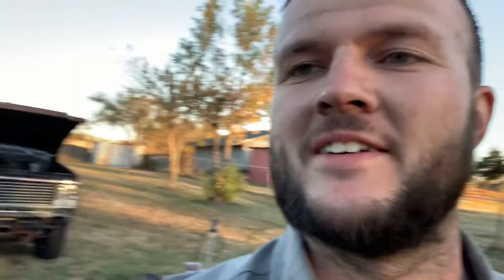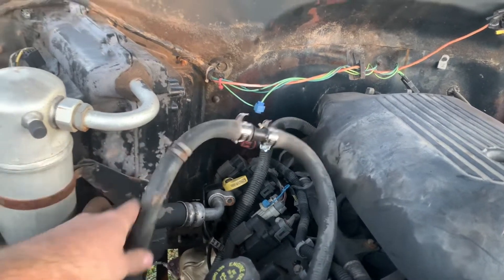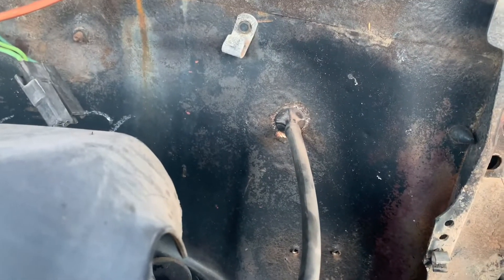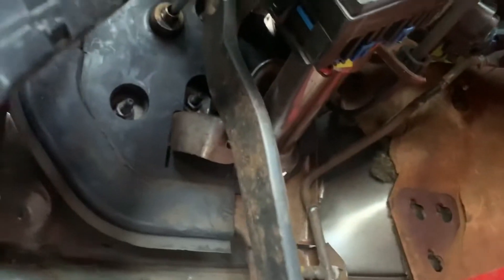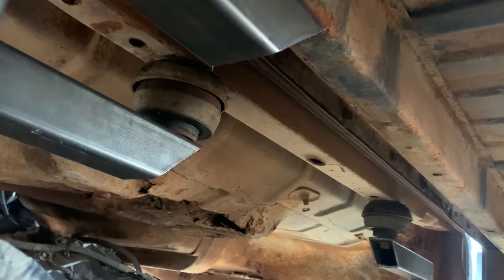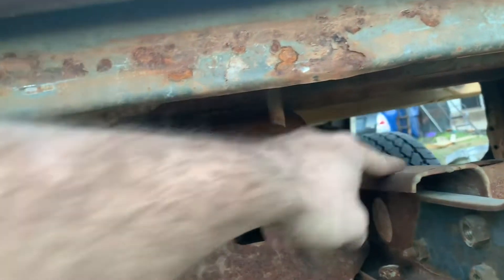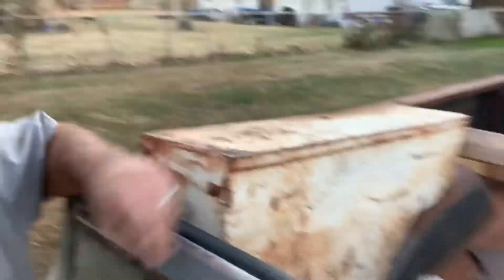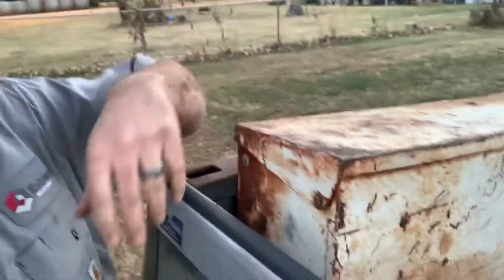6.0 4x4 c10 build for under $2000 part 3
I get the c10/k20/Yukon xl 2500 running and take it for a spin around the yard! I would love to add a turbo to this thing soon! You guys gotta buy some shirts for that though! Maybe I’ll start working on my Bel Air soon!

Affiliate links, if you click on these and buy anything at all, I do get a small kickback, but it doesn’t cost you any extra at all, so click my link and then buy whatever you were already going to buy, thank you for the support!
Welding helmet
Chop saw
Band saw
Drill press
Front axle
Brake kit for 5x4.75
Rod ends for steering
Sbc engine mounts
Sbc engine mounts
Th400 mount
4 link kit with bags
Front bags
Universal wiring harness
Steering column
Brake master cylinder